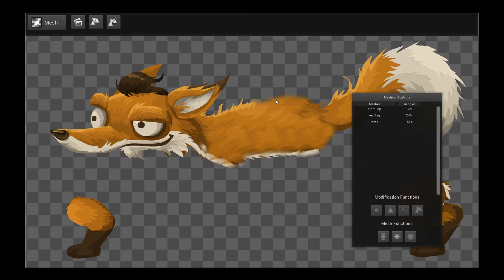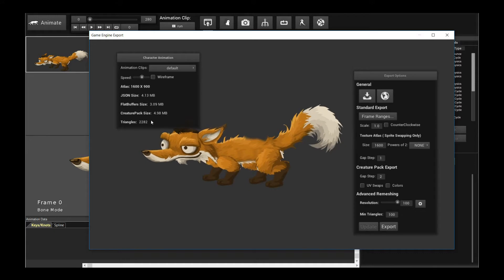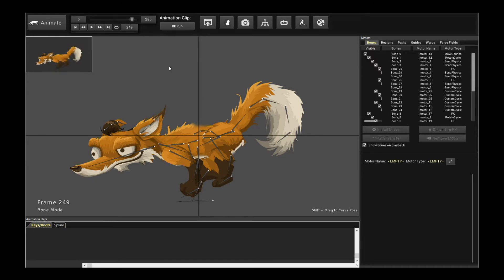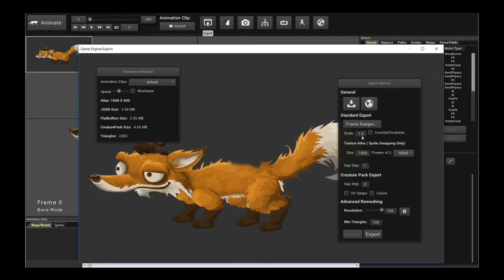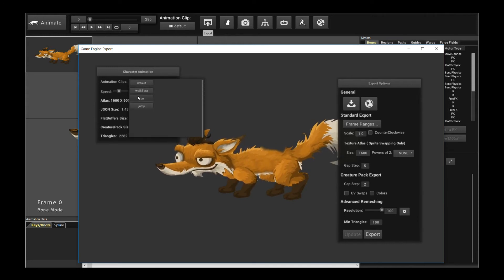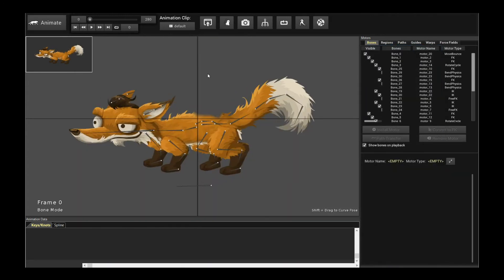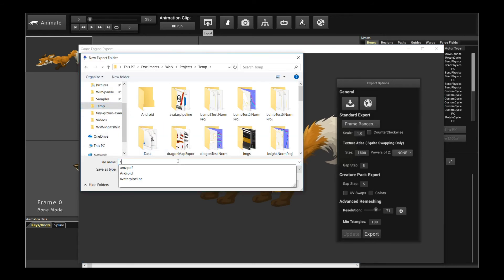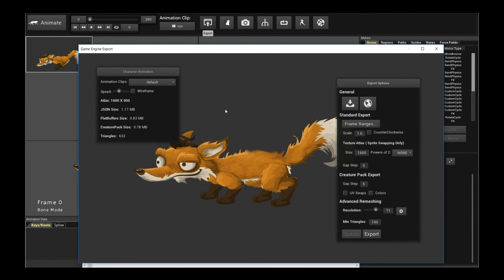Optimizing Game Engine Export Assets Tutorial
This tutorial covers the new Game Engine Export UI/Pipeline of Creature. It shows you how to tweak and reduce animation export sizes via Animation Gap Step compression, Mesh resolution reduction and more.